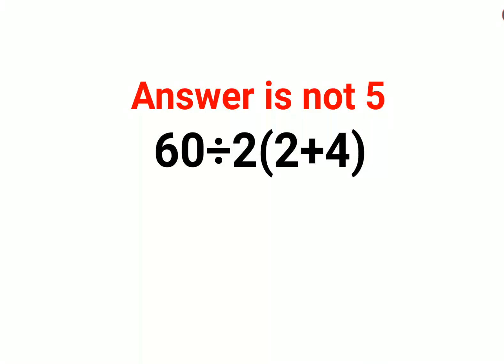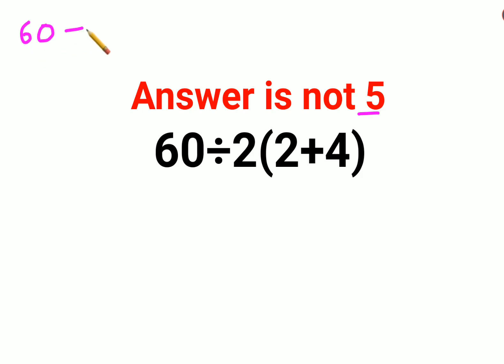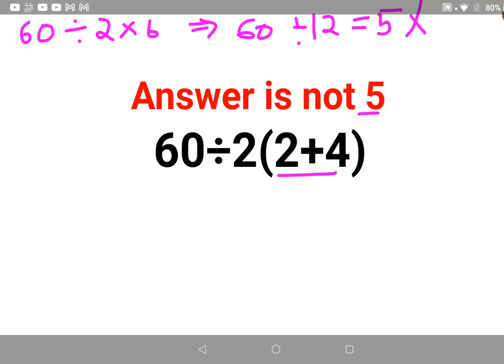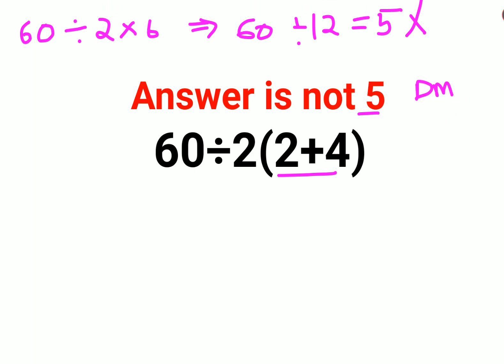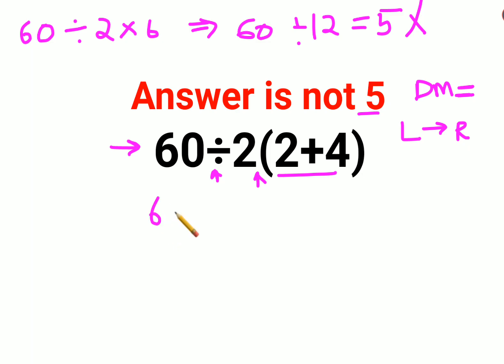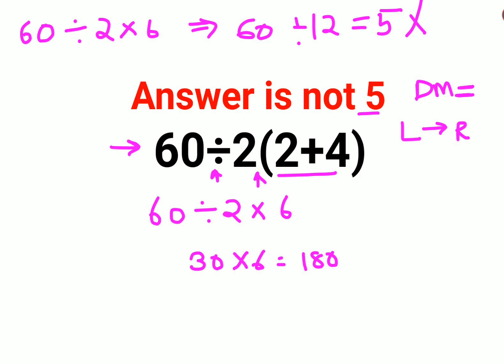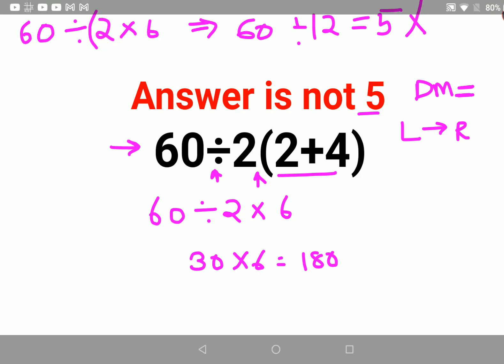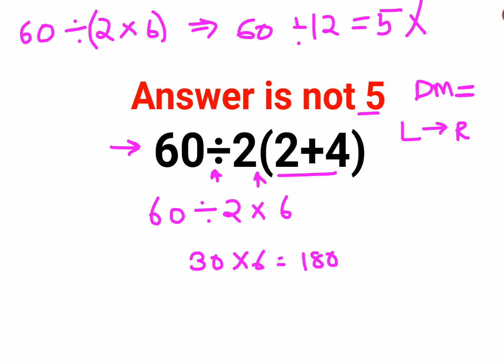60÷2(2+4) The answer is not 5. Many got it wrong! Ukraine Math Test